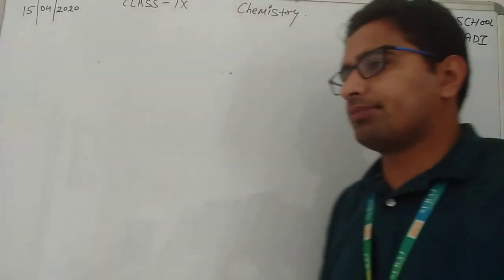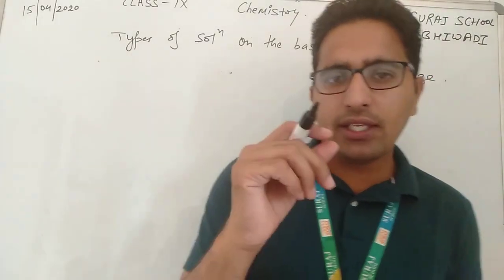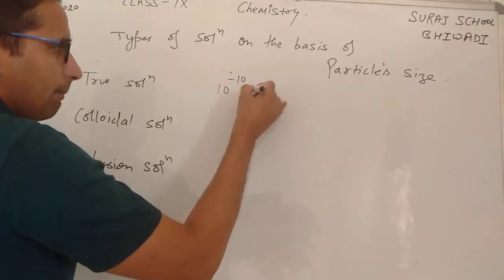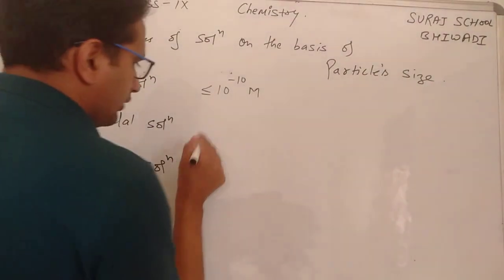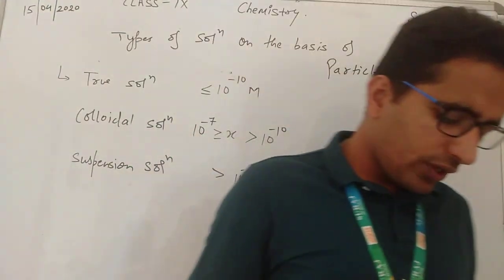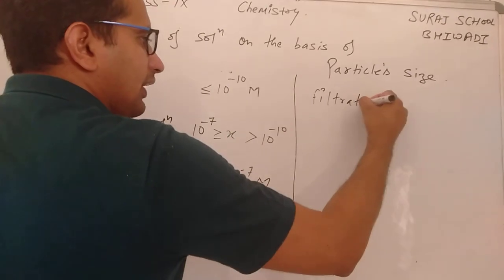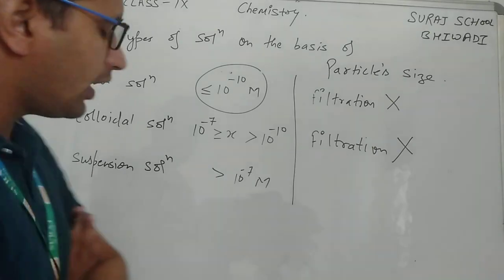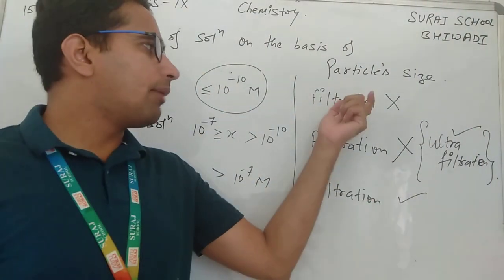Types of solution class 9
Ravi Poonia